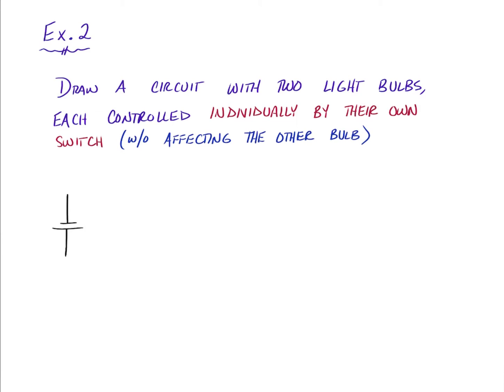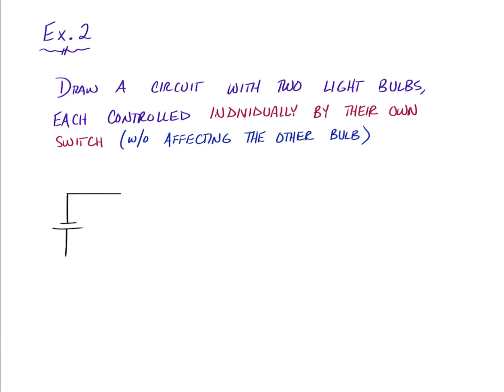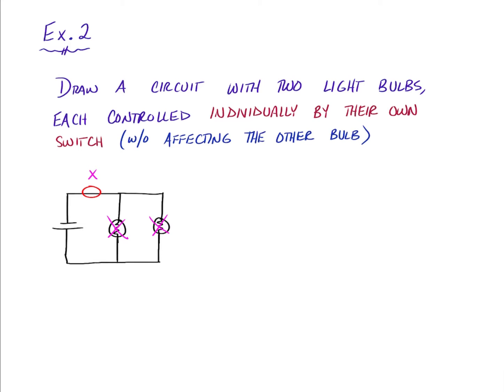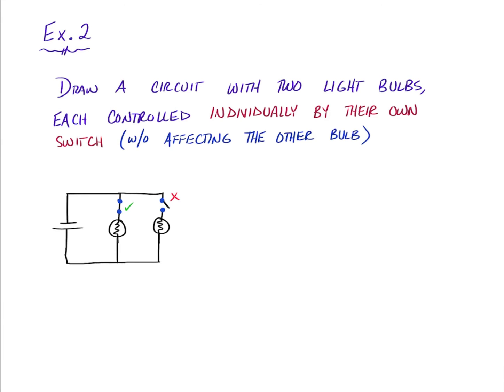Drawing Circuit Diagrams Example 2 (Video 30/47)